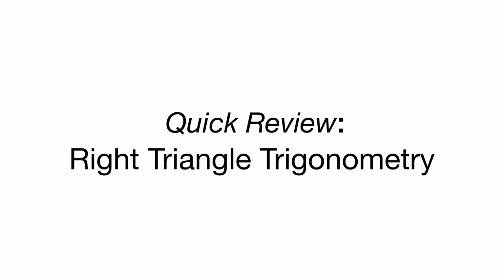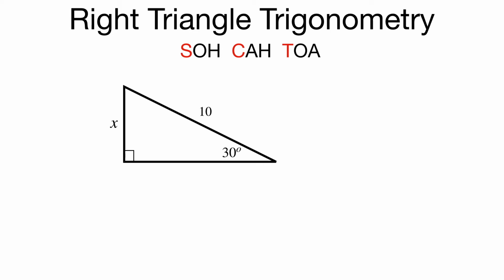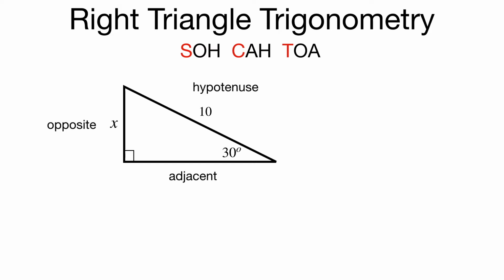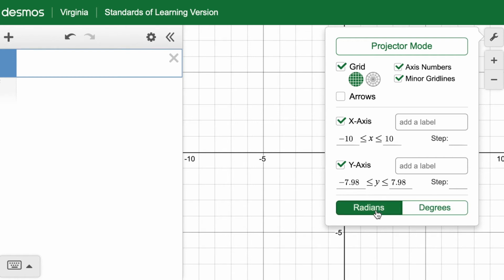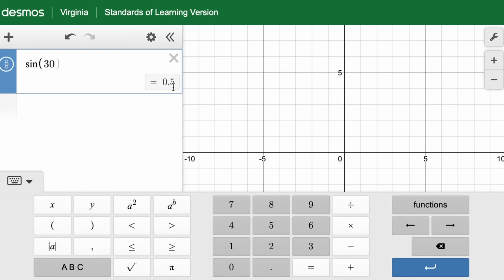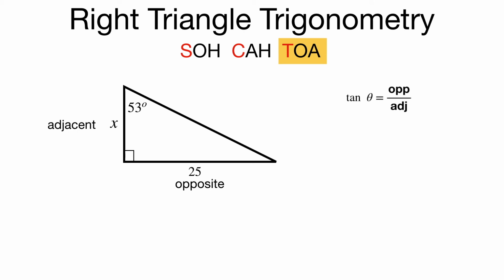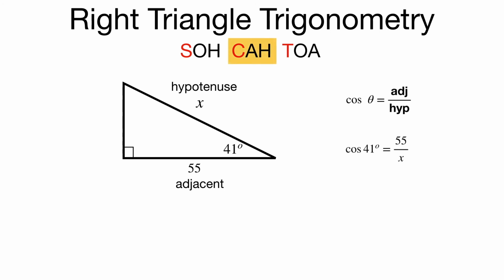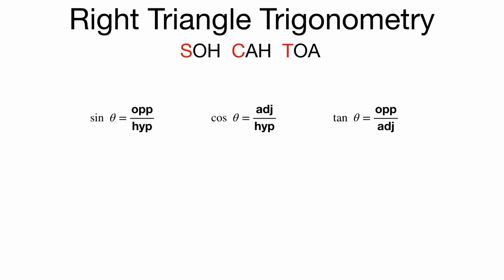Quick Review: Right Triangle Trig - Find Missing Side Lengths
This video shows how to find missing side lengths in a right triangle by using right triangle trig.